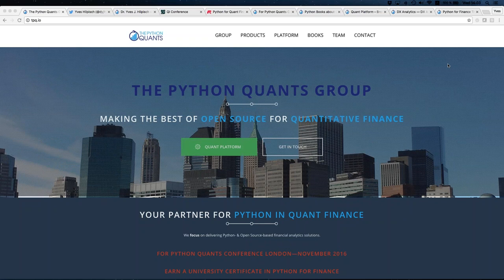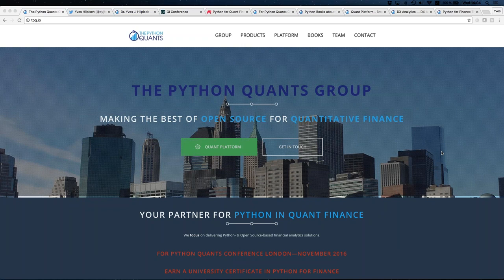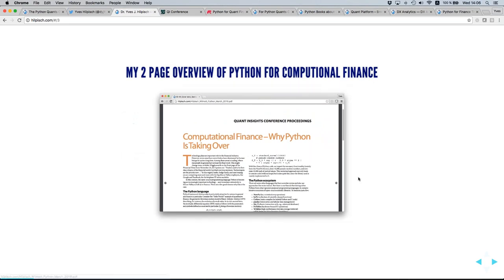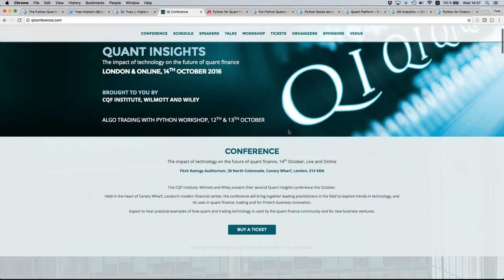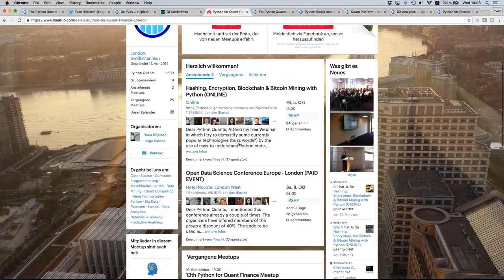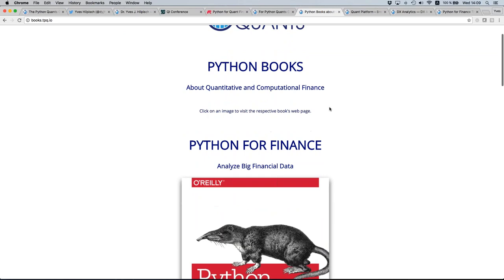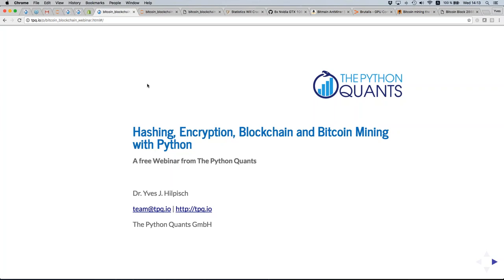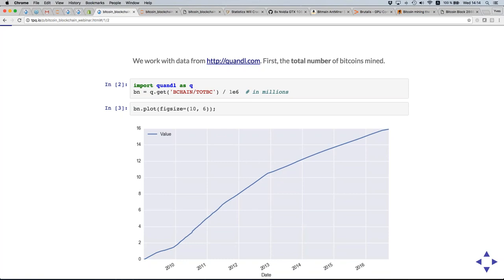Hashing, Encryption, Blockchain & Bitcoin Mining with Python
This video illustrates the concepts of Hashing, Encryption, Blockchain and Bitcoin Mining by the use of straightforward Python code.

It is from a free Webinar by The Python Quants. Check out our Python for Finance Online Training Classes, including the first University Certificate in Python for Finance.